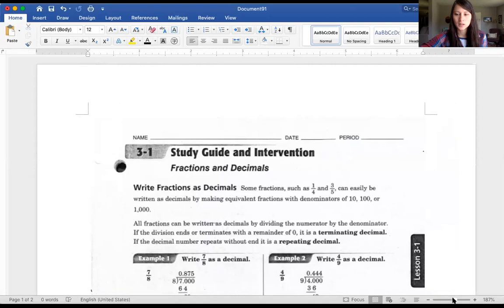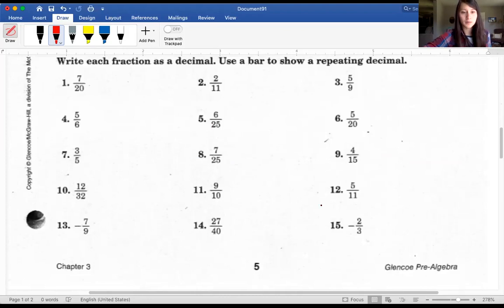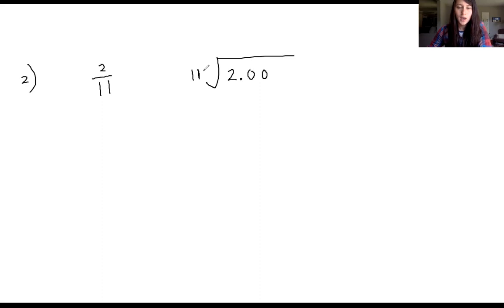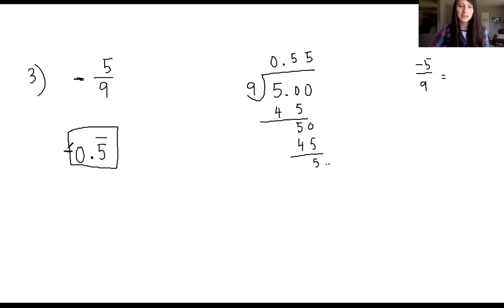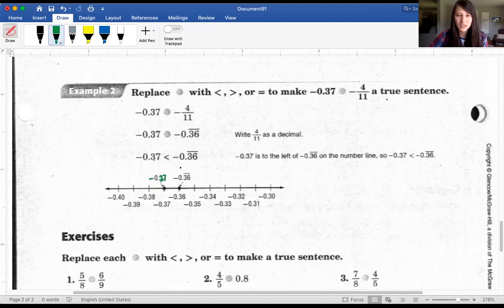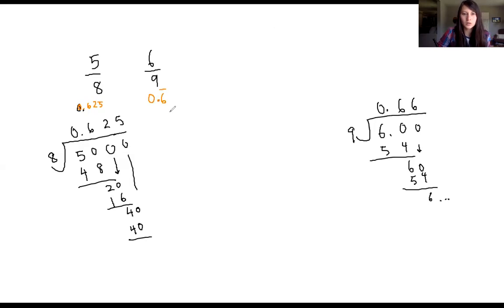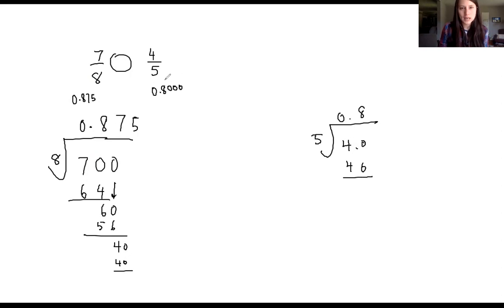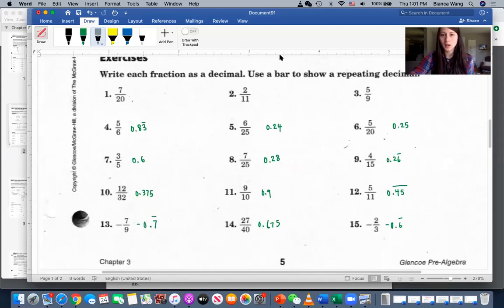3-1 Pre Algebra